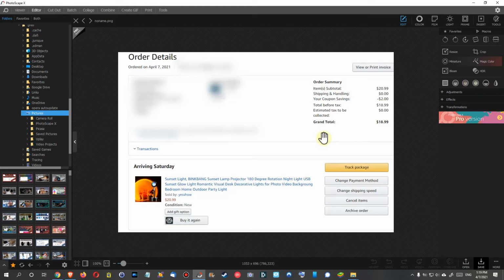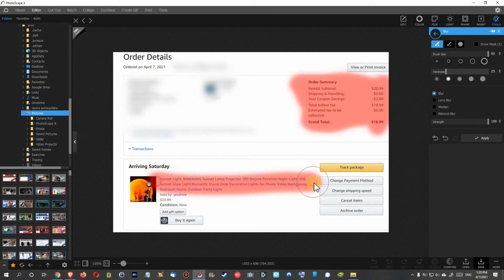How To Blur Parts of a Picture For Free On Windows 10 (Best Free Photo Blur Tool)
If you need to blur parts of a picture (image / photo) this can be quite difficult to do with free software in an easy and efficient way, but I've found something which I wanted to share with you.